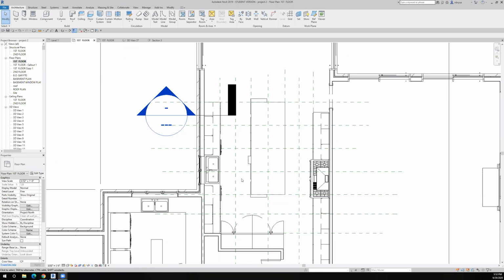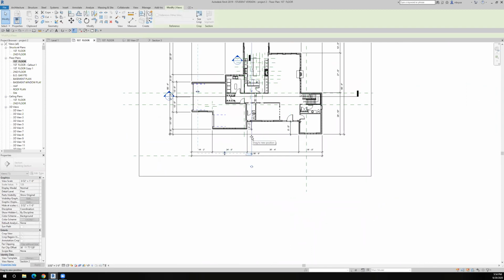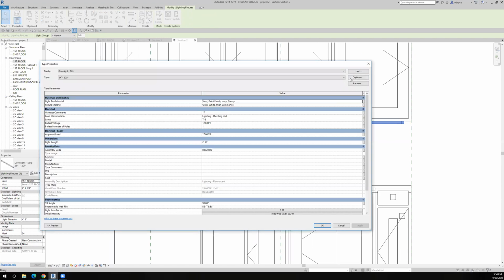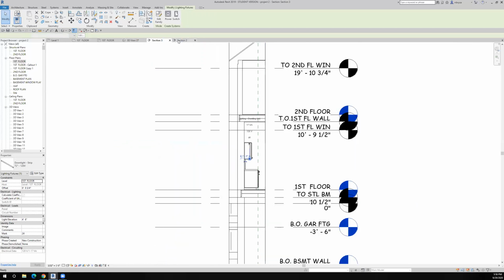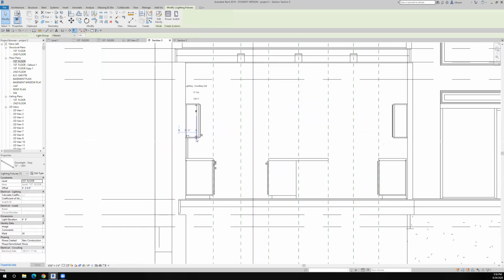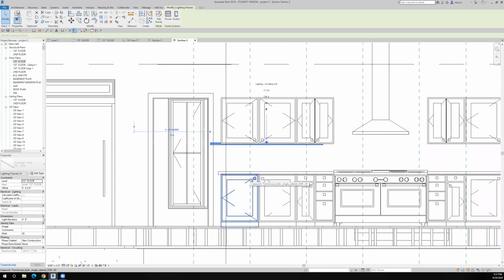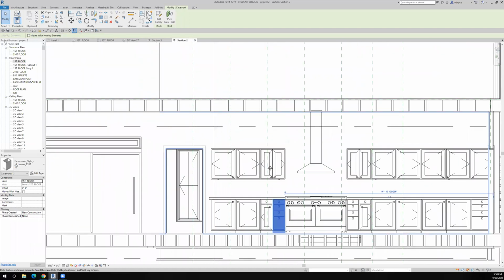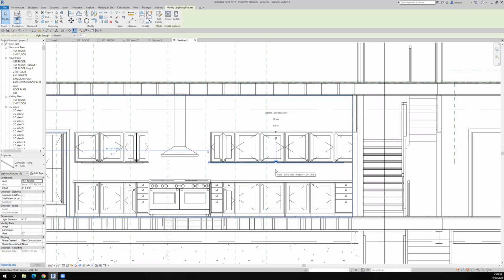adding under cabinet lighting in the kitchen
down lights under the cabinets and changing the length of those lights